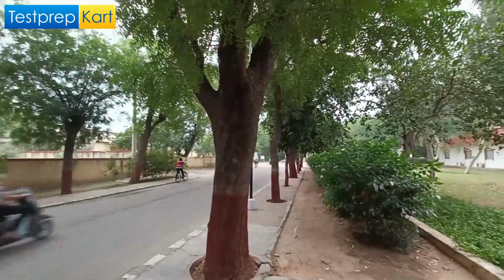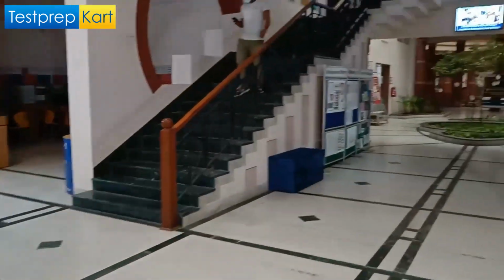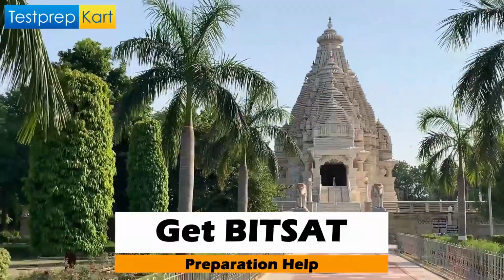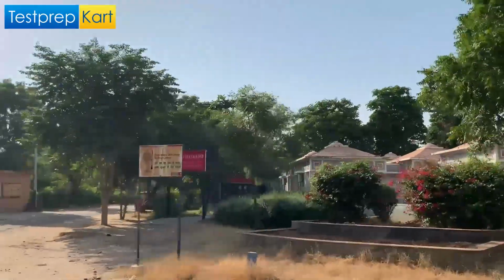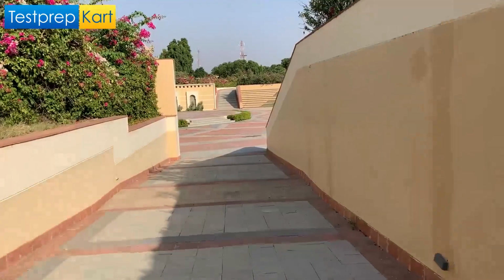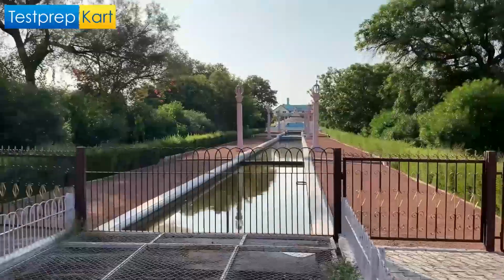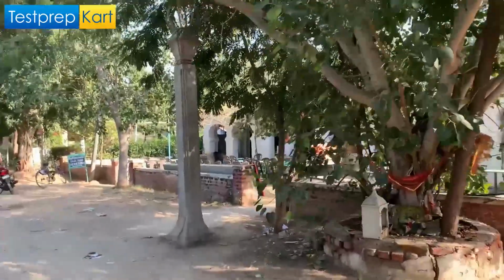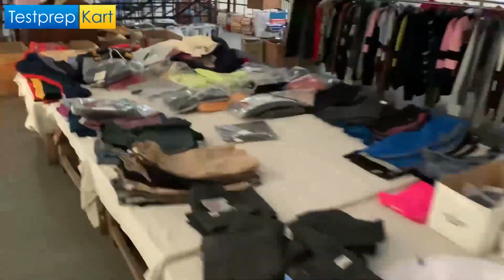BITS PILANI CAMPUS TOUR | HOSTEL | CLASSROOM | GROUND | LIBRARY | BITS REVIEW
In this video, we are going to show you the BITS Pilani Campus Tour, The College Review shows all the important places in Bits Campus, We have covered from main Gate Entrance, Sarasvati Temple, Library, Play Ground, Class Room, and many more.

If you are preparing for BITSAT, Then we can help you in preparation with online coaching, We will provide you all the Study Material, Past Year Paper, Sample Paper, Etc.

To Every JEE Aspirants, we have prepared a set of JEE Past Year Paper, Sample Paper, Last 40 Year Important Question, Revision Notes, and Much Other Important Information.

TestprepKart offers guidance and a range of resources to help students looking for schools and financial assistance.